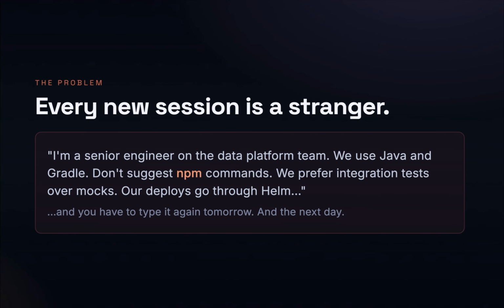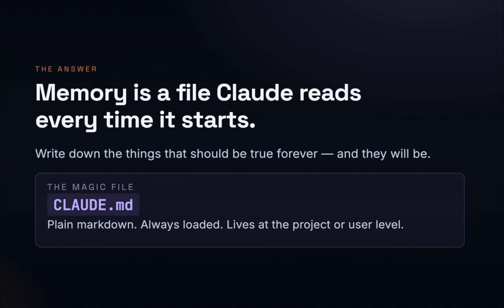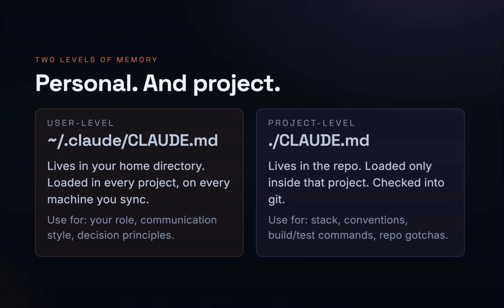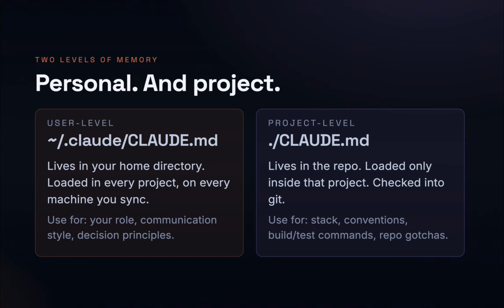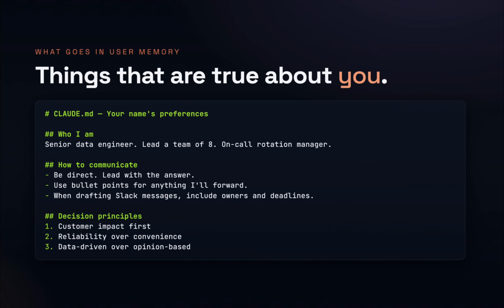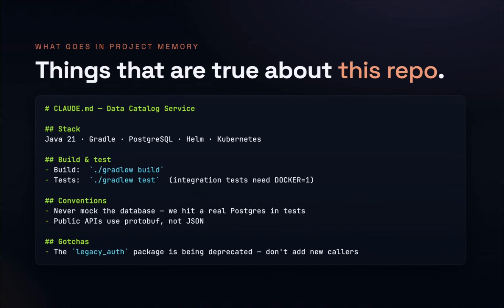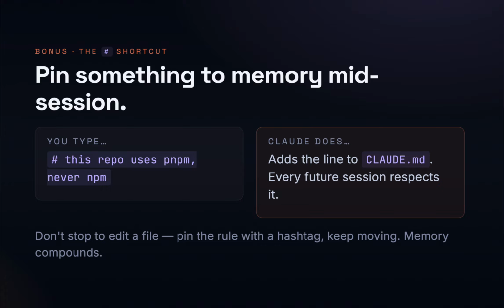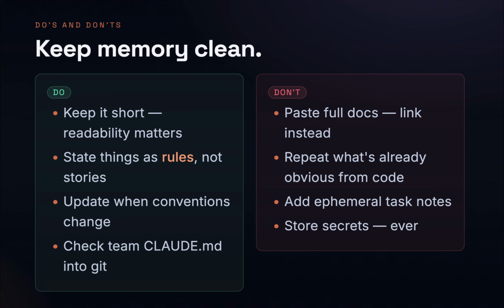Claude Code Memory Guide: User vs Project Memory Explained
Tired of repeating the same instructions to AI every time you start a new session?

In this video, you'll learn how Claude Code Memory works and how the CLAUDE.md file helps Claude remember your preferences, development environment, coding conventions, and project-specific rules automatically.

You'll discover:
✅ What Claude Memory is
✅ How CLAUDE.md works
✅ User-level vs Project-level memory
✅ What information belongs in memory files
✅ Best practices for creating effective memory
✅ The # shortcut for adding memory during a session
✅ How memory improves AI coding workflows and developer productivity

Whether you're a software engineer, AI engineer, tech lead, or simply exploring Claude Code, understanding memory is one of the fastest ways to get more consistent and useful AI assistance.
Claude Code
CLAUDE.md
AI Memory
Persistent Context
Developer Productivity
AI Coding Assistants
Project Instructions
User Preferences
Anthropic Claude
Prompt Engineering
AI Development Workflow
Claude Concepts Series
Episode 03: Memory

Next Episode: MCP Protocol — Connecting Claude to GitHub, Slack, Jira, Databases, and more.

AI Engineering
Agentic Coding
Claude Code
Developer Tools
Software Engineering
AI Productivity
Technology & AI Insights